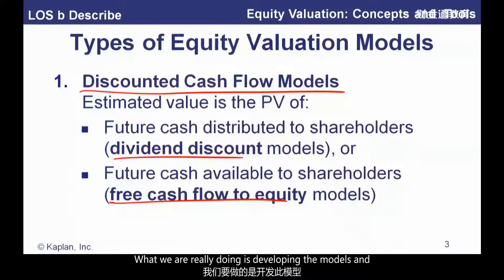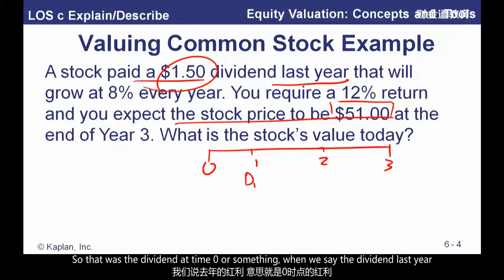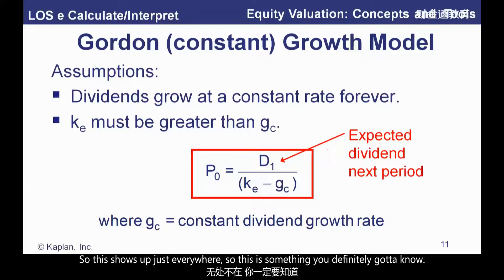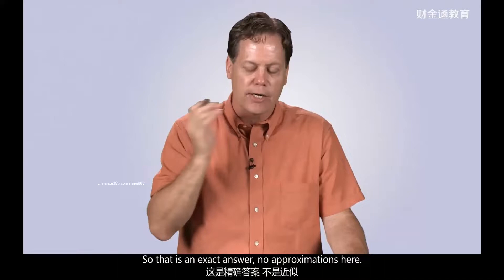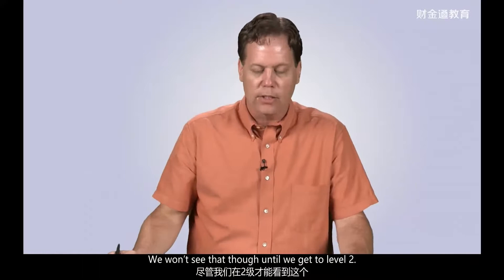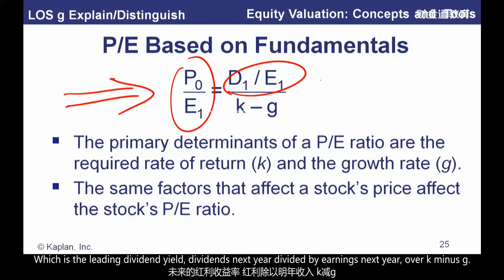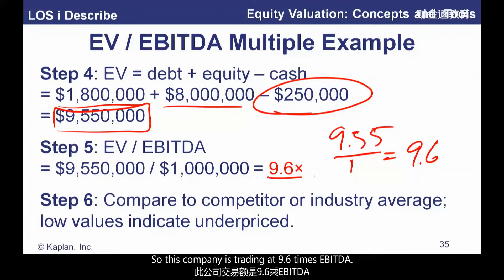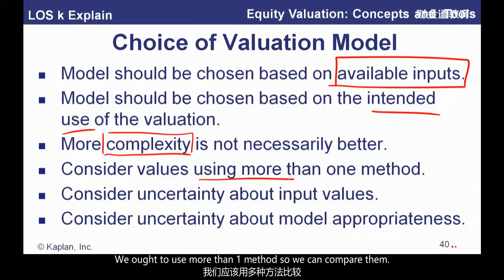61 [CFA 1] Equity Valuation Concepts and Basic Tools